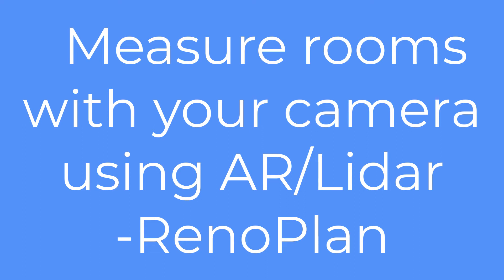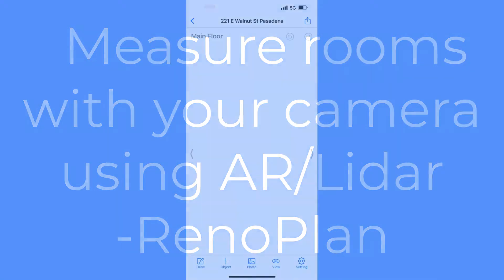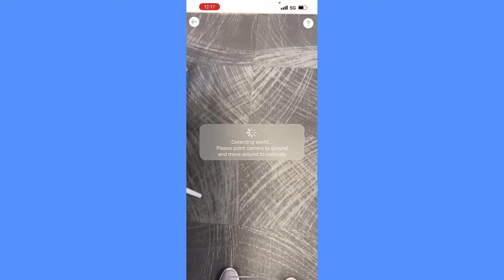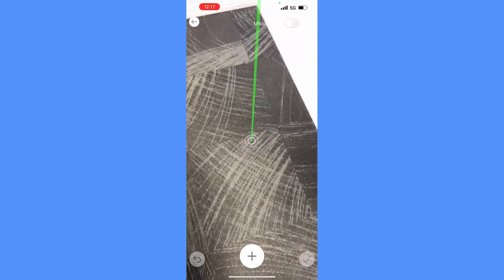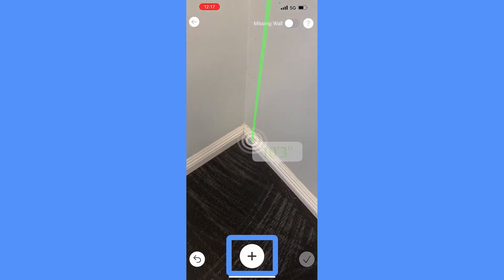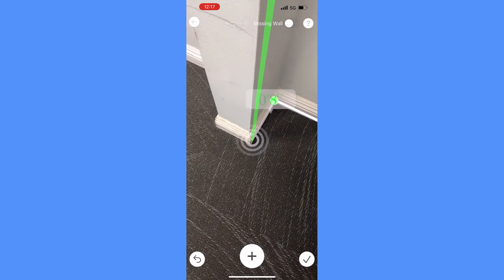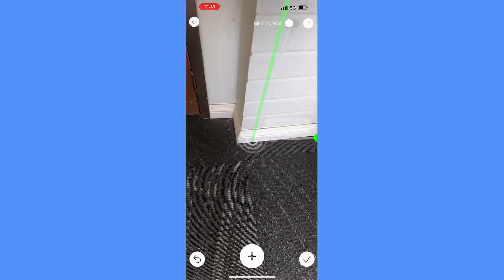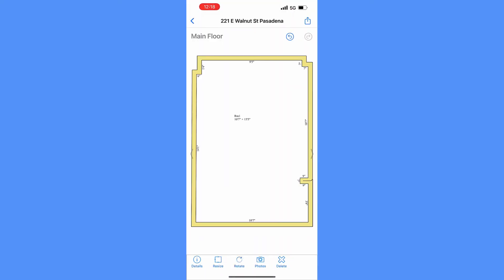7. RenoPlan Measure Rooms with AR/Lidar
In some measure instances, where measure reading accuracy may not be that critical,  RenoPlan users may use its iPhone or iPad’s AR or LiDAR feature to measure rooms, the steps are pretty easy and straight-forward.